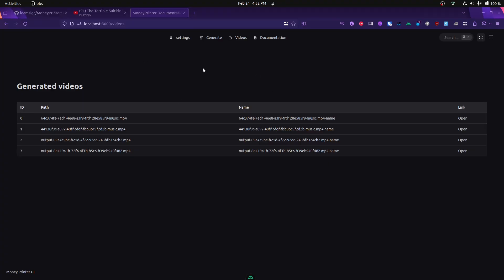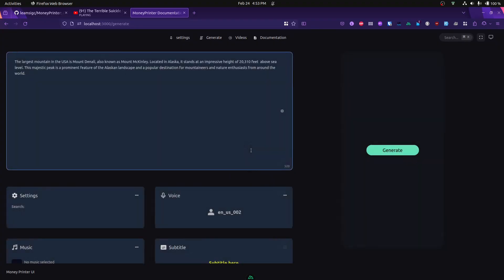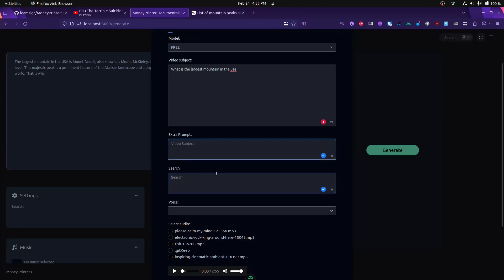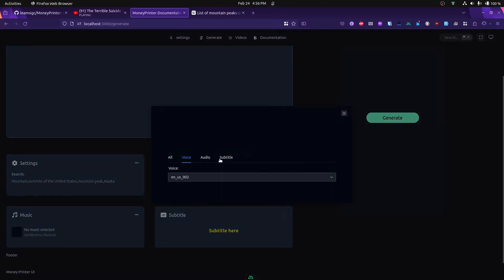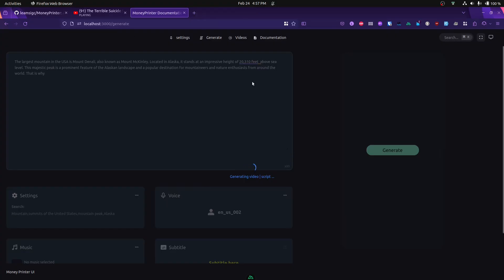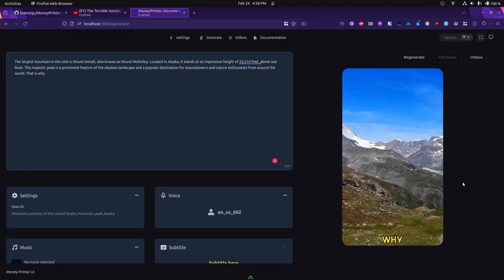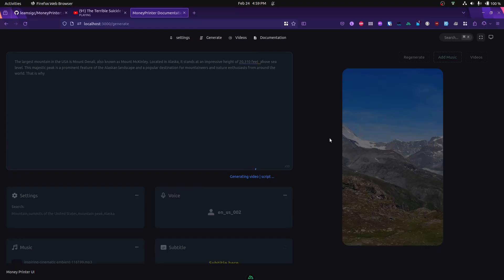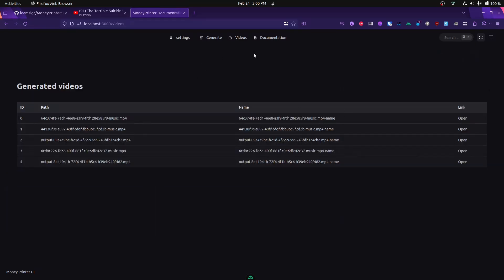Automate the creation of Shorts for different social media platforms for free.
Automate the creation of YouTube Shorts locally with a couple simple steps.

1.Give a video subject
    1. Add extra prompt information if needed
2.Review the script
    3.Add custom search keywords
    2.Select specific voice to use or set a global default voice for all generations
3.Generate the video
4.Review the video - Regenerate video
5.Add music to the video
6.View all generated videos